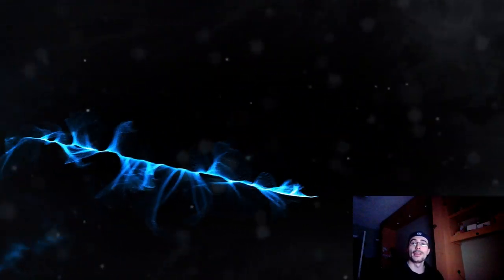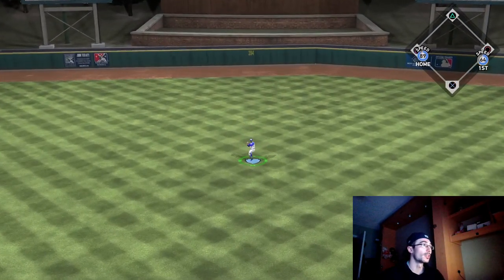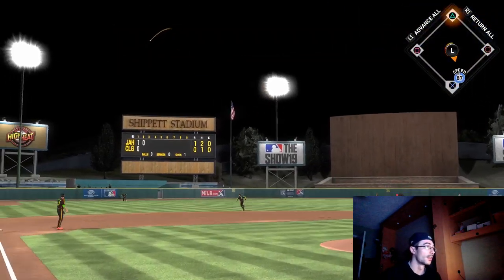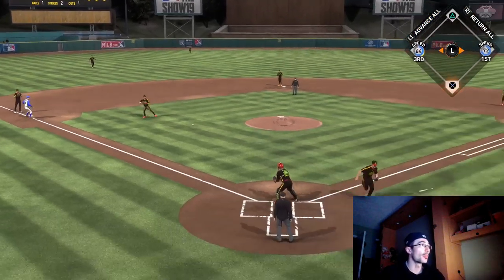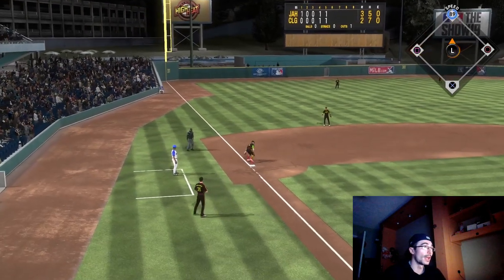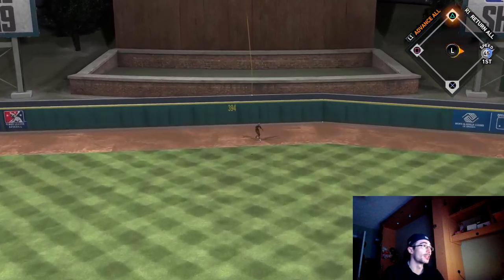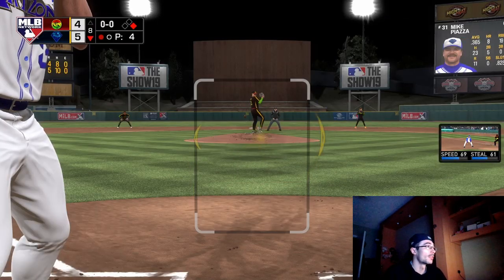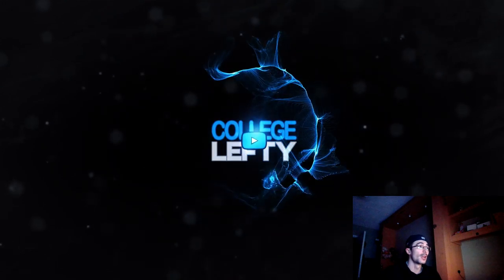97 Ovr Luis Gonzalez Debut! Championship Series Rewards! Live Series Diamond!